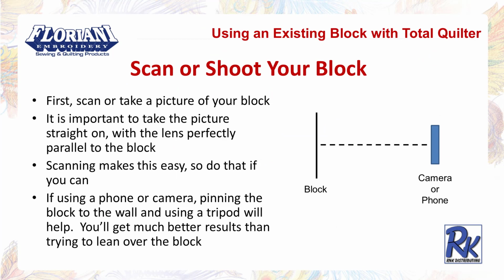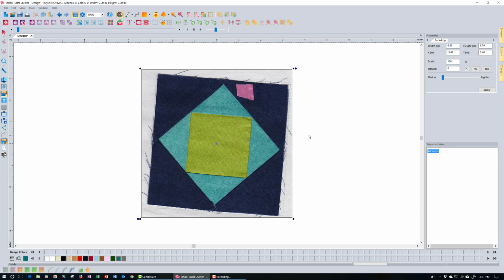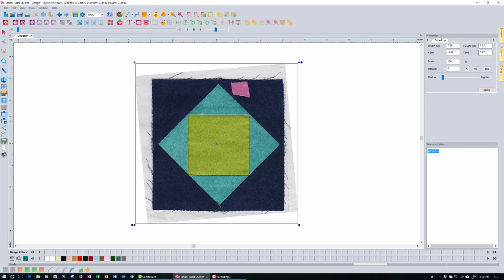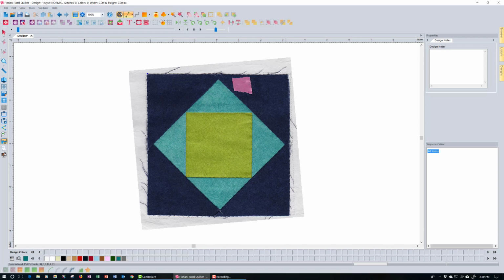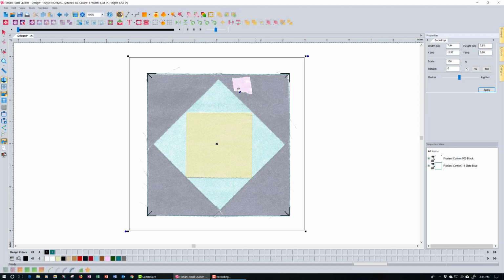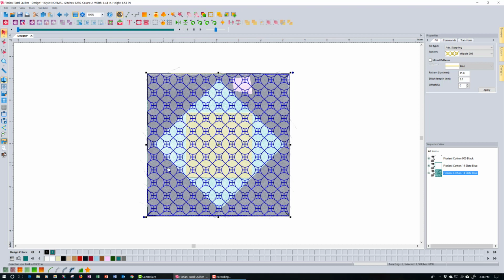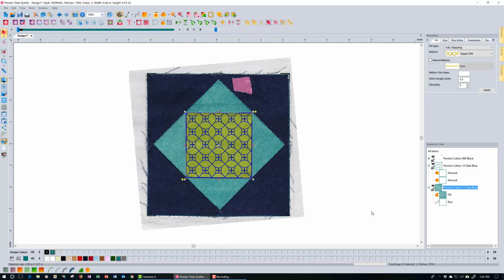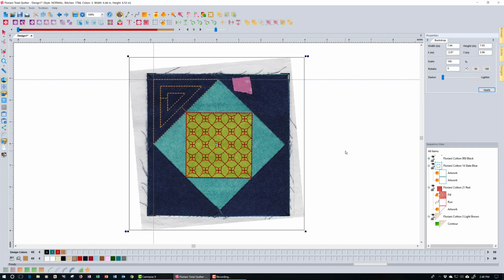April 2018 - Using an Existing Block with Total Quilter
In this video, Mark will go over how you can use an existing block with Total Quilter.